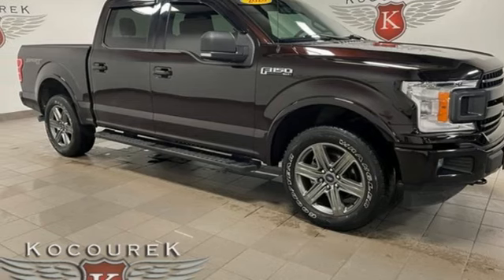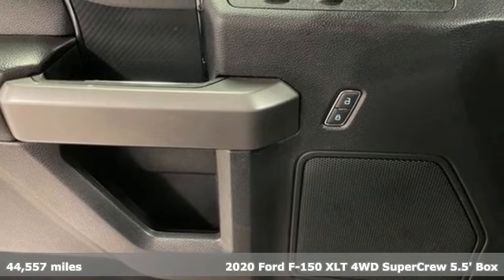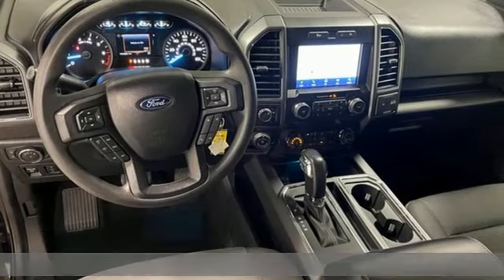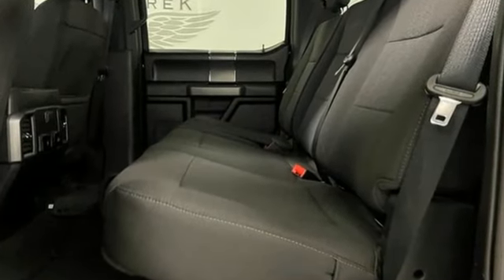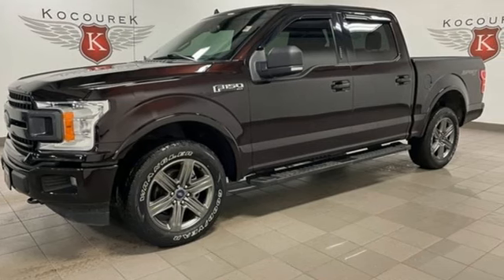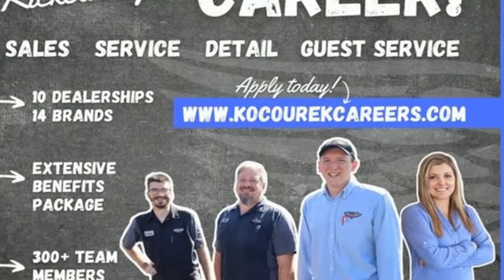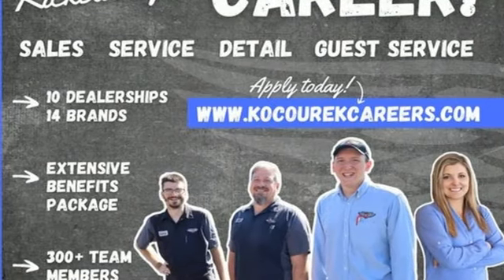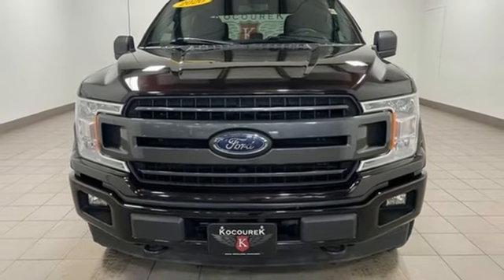Used 2020 Ford F-150 Wausau, WI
Year: 2020
Make: Ford
Model: F-150
Trim: XLT
Engine: 2.7L V6 EcoBoost
Transmission: 10-Speed Automatic
Color: Red
Interior: Black
Mileage: 44557
Stock #: 0852P
VIN: 1FTEW1EP5LFA88514
Clean CARFAX.brMagma Red Metallic 2020 Ford F-150 XLT 4D SuperCrew 2-Bar Style Grille w/2 Minor Bars Painted Dark, ABS brakes, Accent-Color Step Bars, Alloy wheels, Body-Color Door & Tailgate Handles, Body-Color Front & Rear Bumpers, Box Side Decals, Compass, Electronic Stability Control, Illuminated entry, Low tire pressure warning, Remote keyless entry, Single-Tip Chrome Exhaust, Traction control, Wheels: 18" 6-Spoke Machined-Aluminum, XLT Sport Appearance Package. 2.7L V6 EcoBoost 4WD

Address:
2727 North 20th Ave